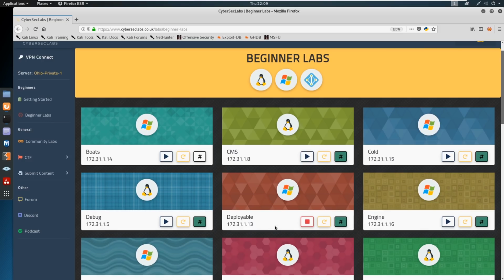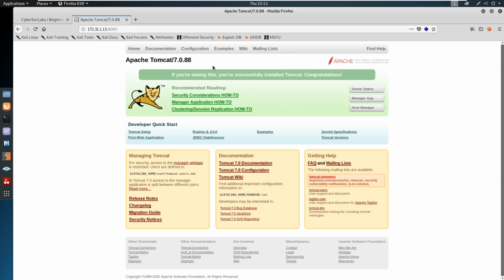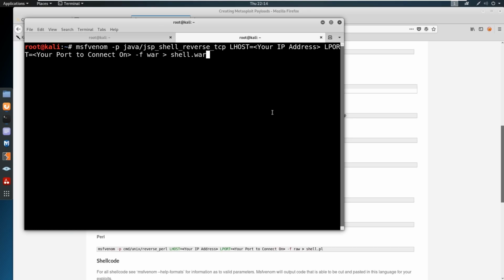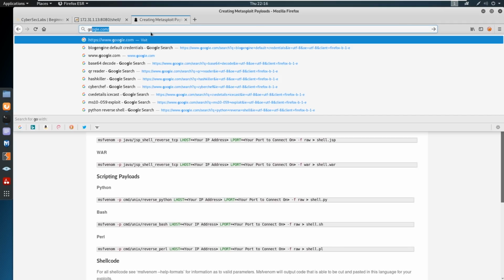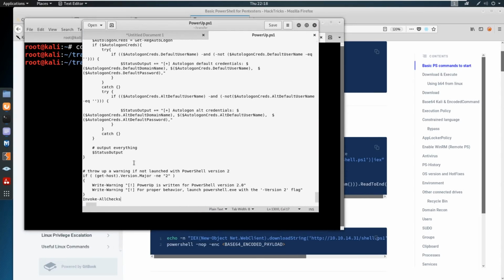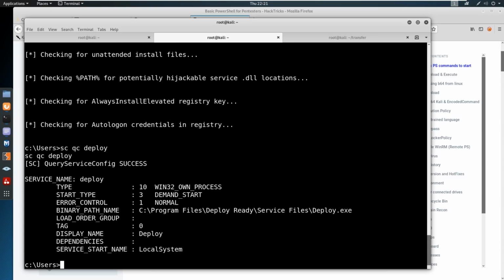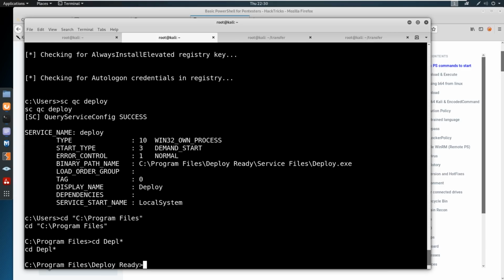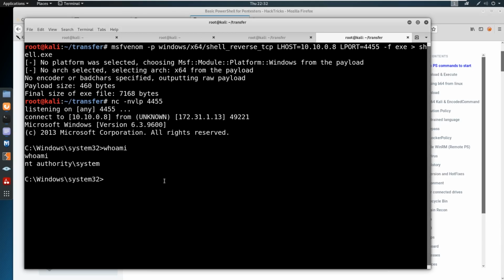CyberSecLabs - Deployable Walkthrough